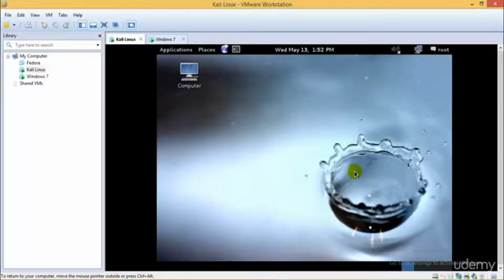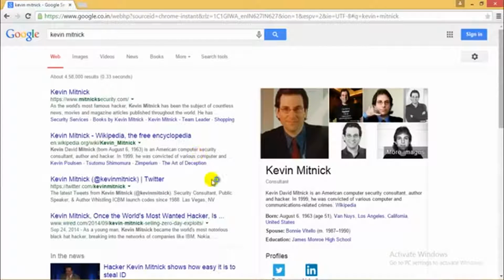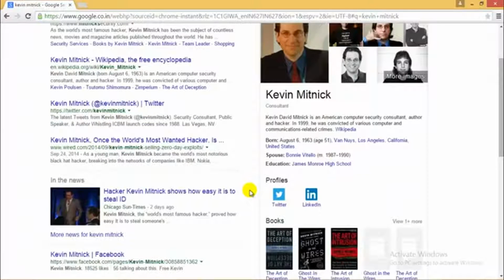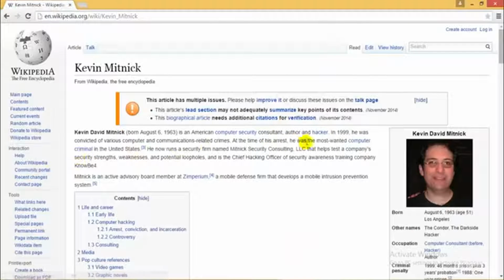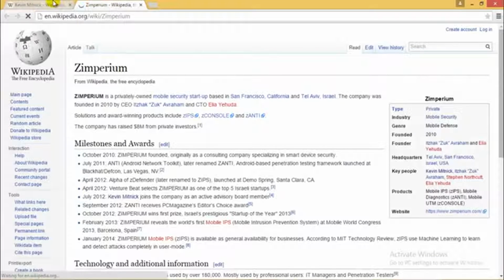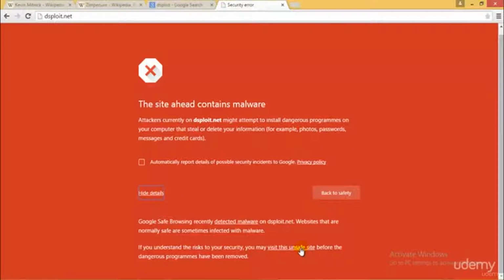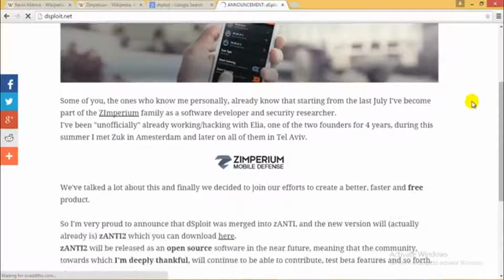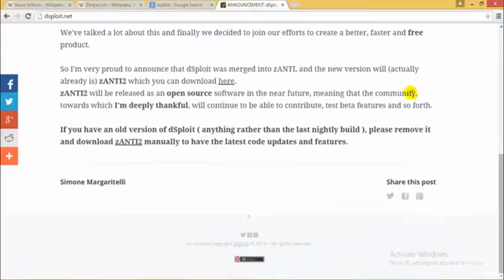Ethical Hacking Tutorials- lesson028 |White Hat Hacking